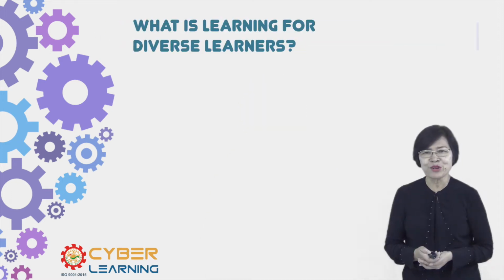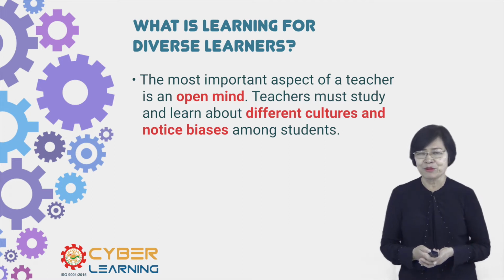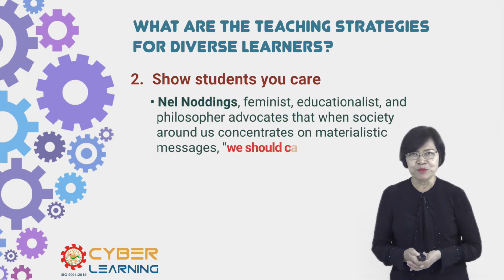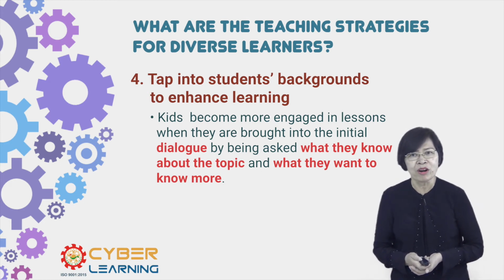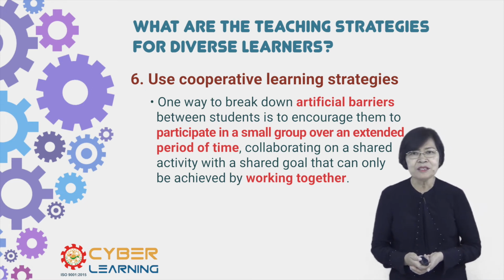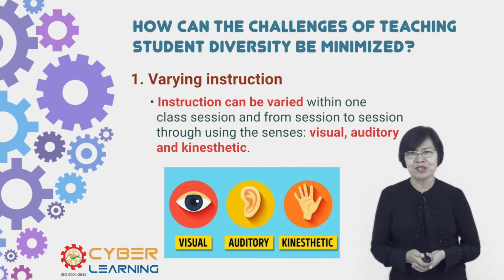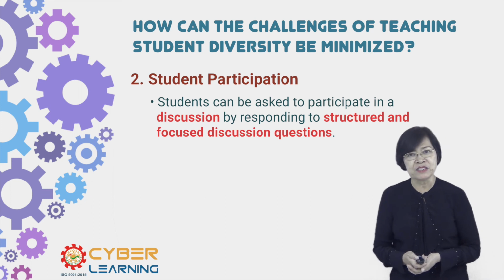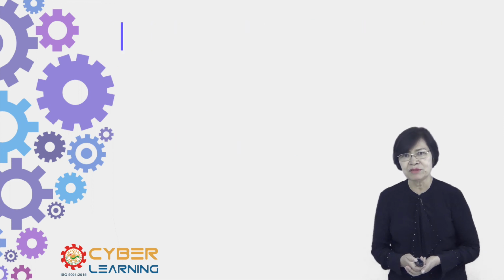Enhancing Learning for Diverse Learners